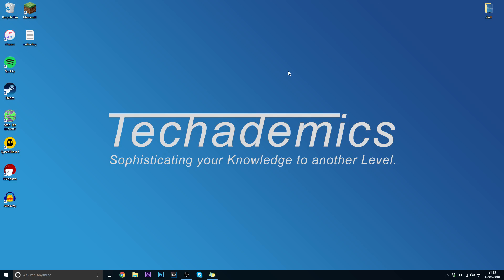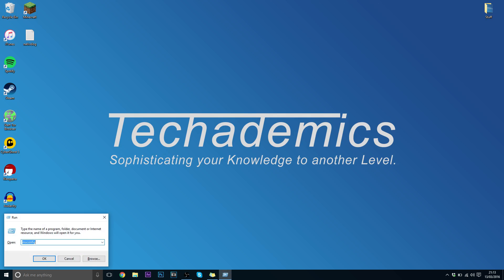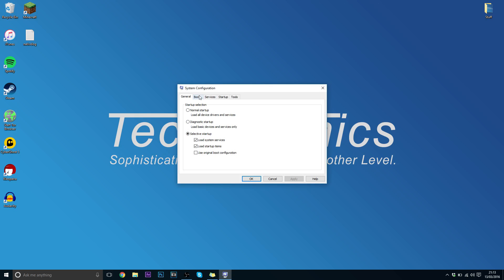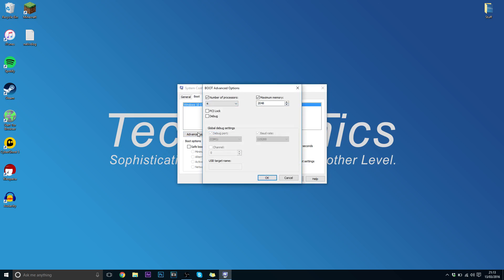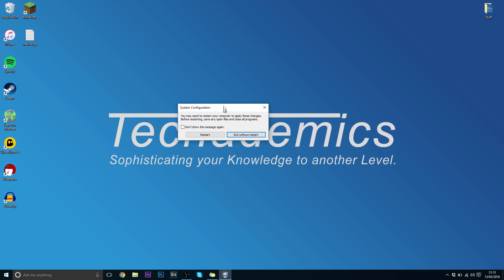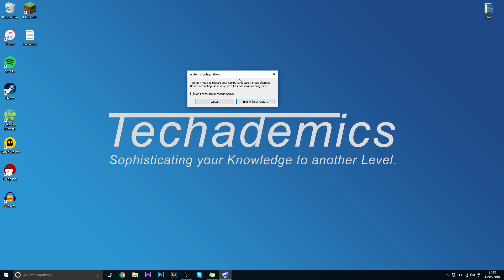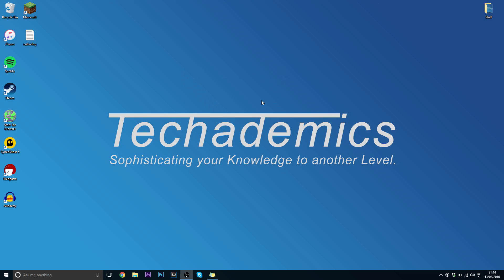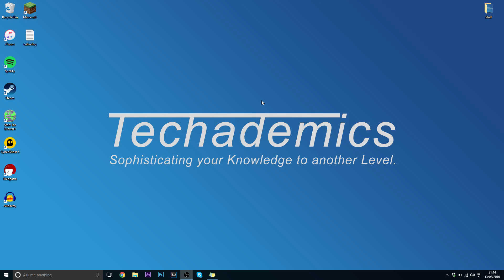How To: Enable All Cores on Windows 10 PC - Speed Up Computer or Laptop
In this video, I will show you how to enable all cores on Windows 10 PC. Speed up computer or laptop meaning increased overall performance. You may or may not see any differences depending on your hardware. This video is no longer effective!